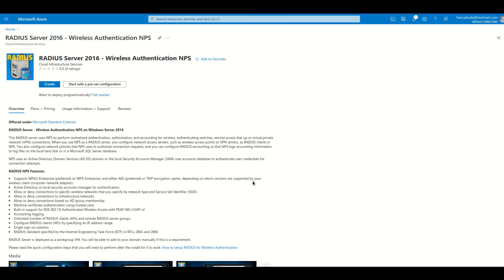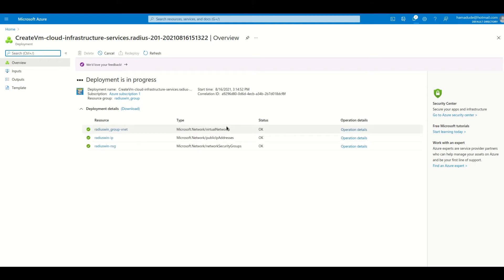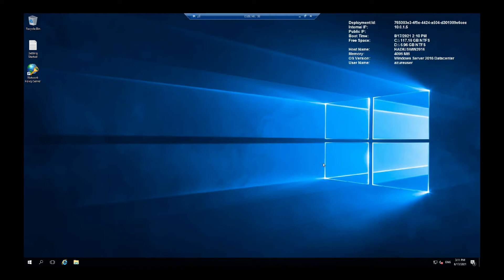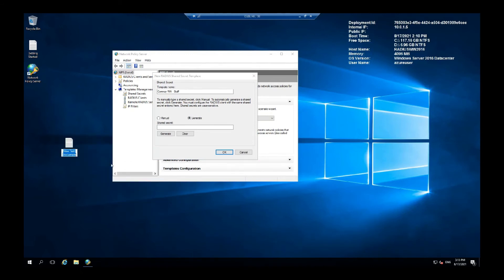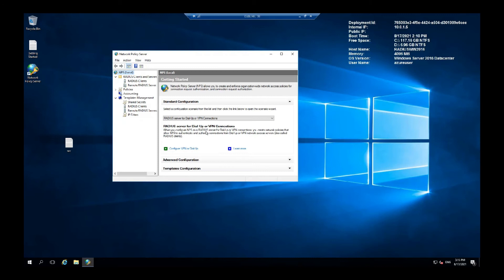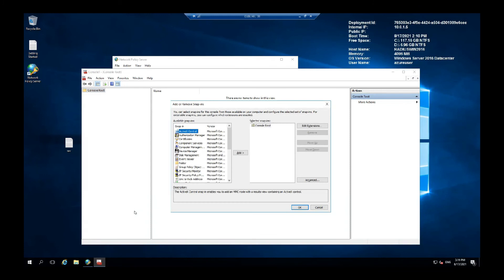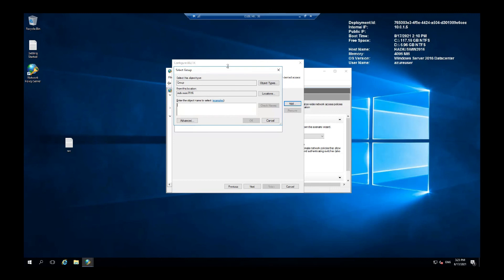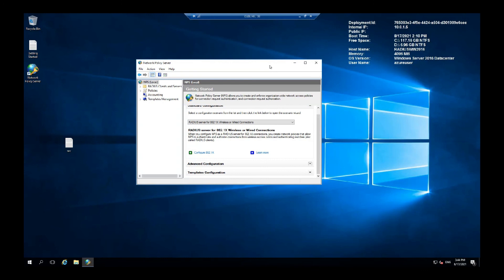How to Setup RADIUS in Azure using Windows NPS Server for Wireless Authentication with AD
Setup and Install RADIUS Server running Windows NPS Server on Windows Server 2019 or Windows Server 2016.  Setup for Wireless authentication using Active Directory (AD).  This deploys in Azure running on a Windows VM.

Connect your wireless access points (AP) as RADIUS clients and allow users to SSO - Authenticate with Active Directory.

This RADIUS server uses NPS to perform centralized authentication, authorization, and accounting for wireless, authenticating switches, remote access dial-up or virtual private network (VPN) connections. When you use NPS as a RADIUS server, you configure network access servers, such as wireless access points or VPN servers, as RADIUS clients in NPS. You also configure network policies that NPS uses to authorize connection requests, and you can configure RADIUS accounting so that NPS logs accounting information.

NPS uses an Active Directory Domain Services (AD DS) domain or the local Security Accounts Manager (SAM) user accounts database to authenticate user credentials for connection attempts.

Deploy RADIUS NPS Server on Windows Server 2016 in Azure

Windows RADIUS Server Features:
Supports WPA2-Enterprise (preferred) or WPA-Enterprise, and either AES (preferred) or TKIP encryption cipher, depending on which versions are supported by your wireless client computer network adapters.
Active Directory or local security accounts manager for authentication
Allow or deny connections to specific wireless networks that you specify by network type and Service Set Identifier (SSID)
Allow or deny connections to infrastructure networks
Allow or deny connections based on AD group membership
Machine certificate authentication using trusted certs
Built-in support for IEEE 802.1X Authenticated Wireless Access with PEAP-MS-CHAP v2
Accounting logging
Unlimited number of RADIUS clients (APs) and remote RADIUS server groups
Configure RADIUS clients (APs) by specifying an IP address range.
Single sign-on solution
RADIUS standard specified by the Internet Engineering Task Force (IETF) in RFCs 2865 and 2866